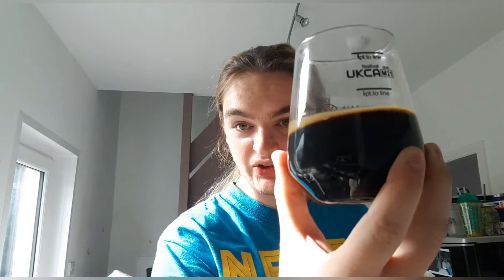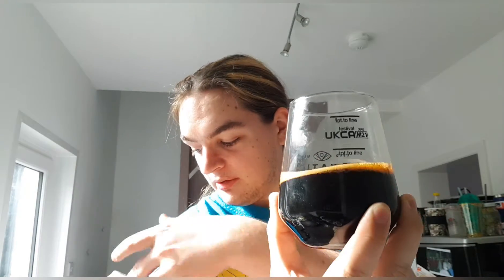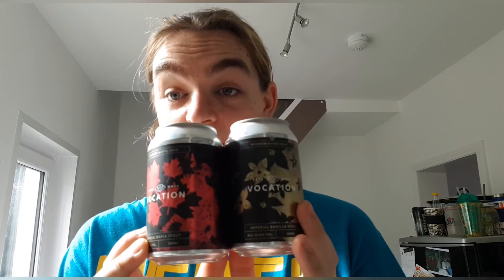Vocation: Imperial Vanilla Stout & Imperial Maple Stout Mix